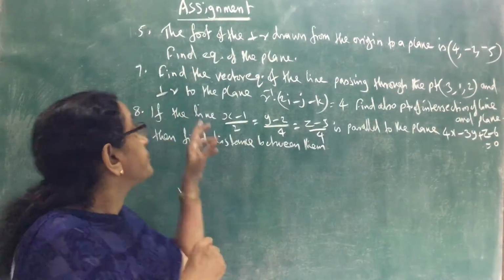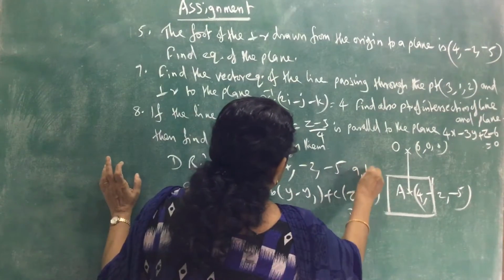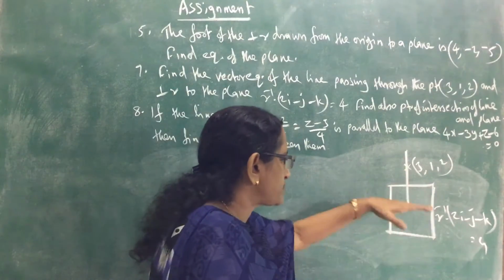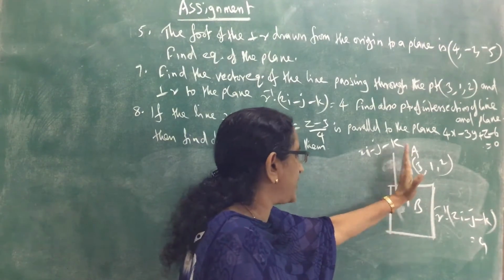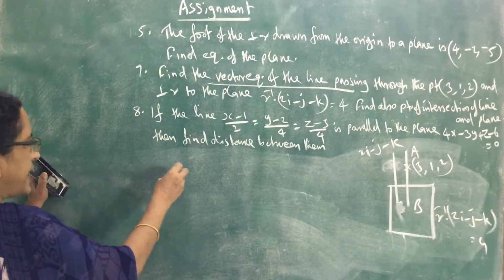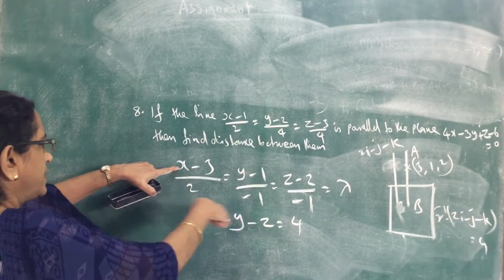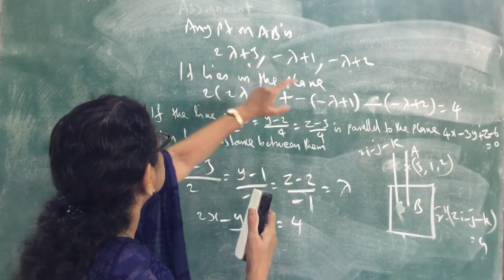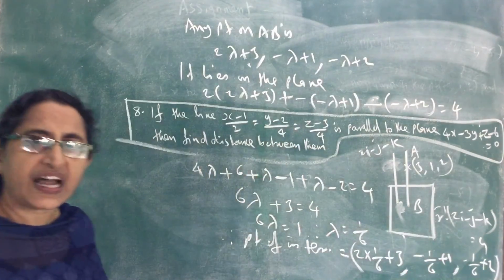Plus 2 maths chapter 11 three dimensional geometry assignment part 2